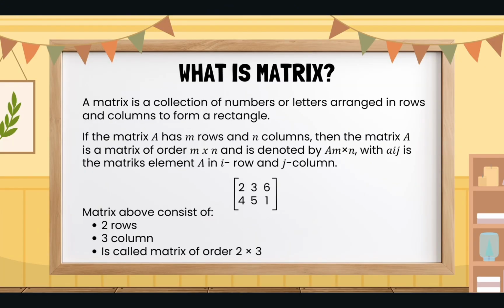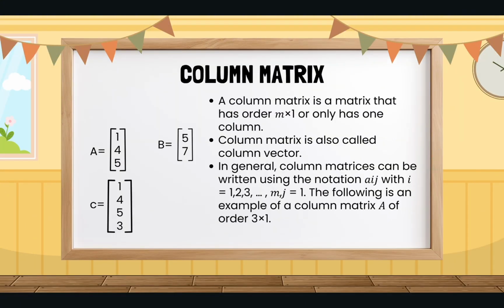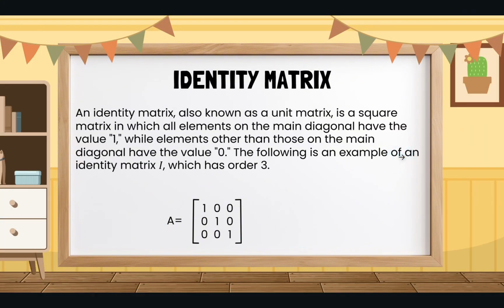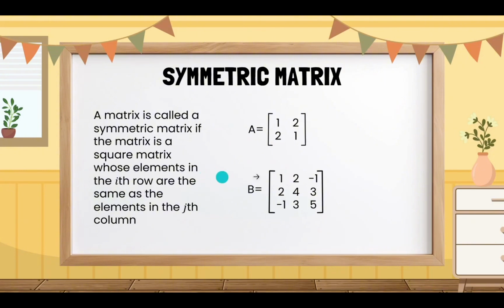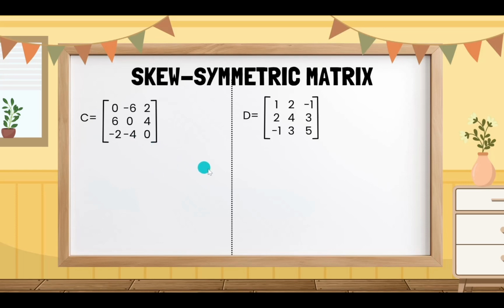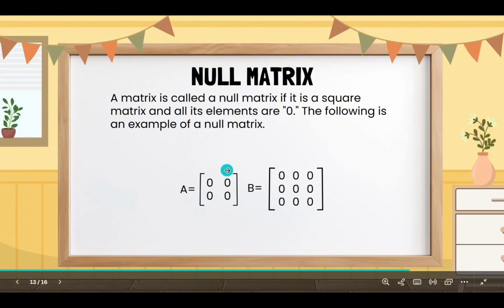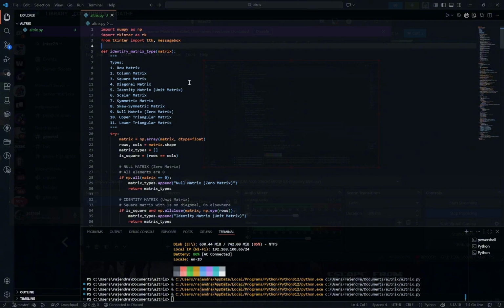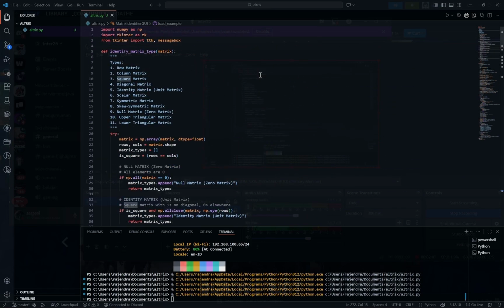Type of Matrix